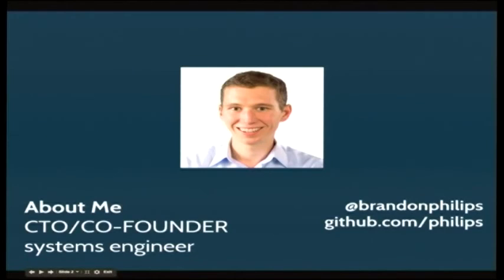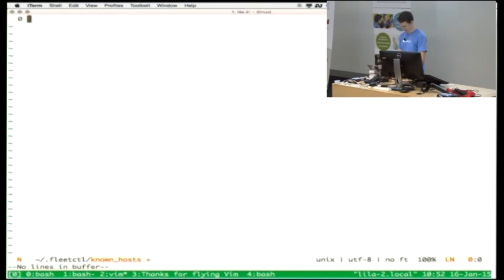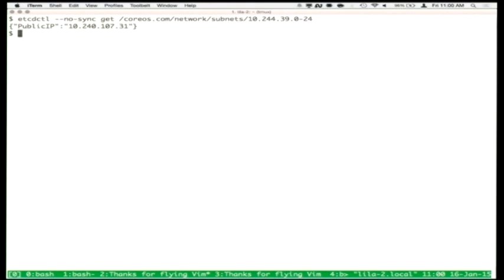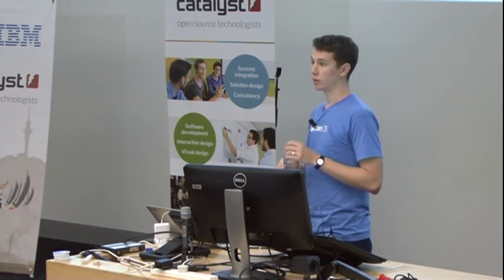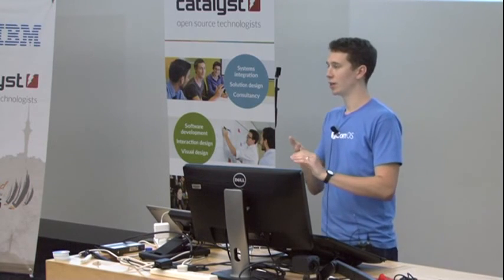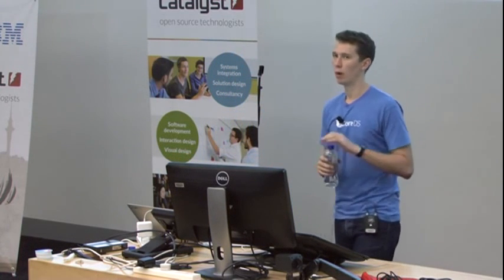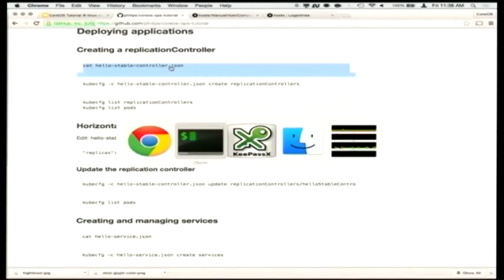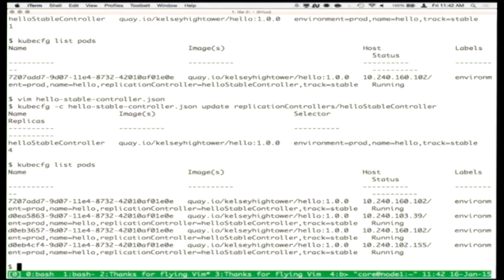A CoreOS Tutorial